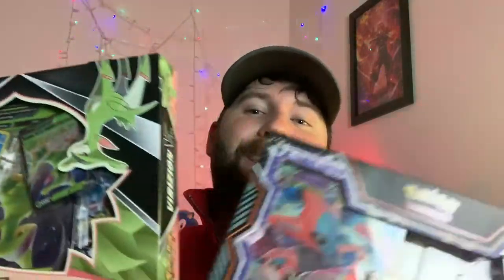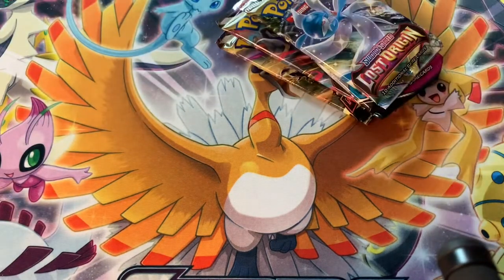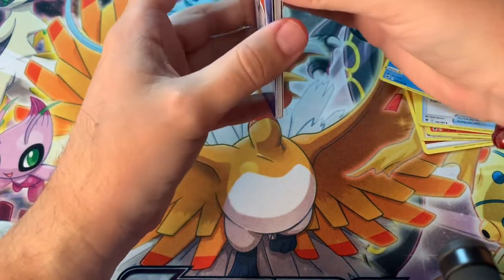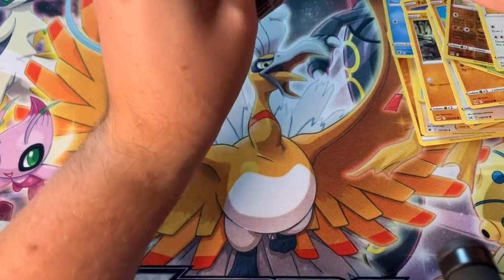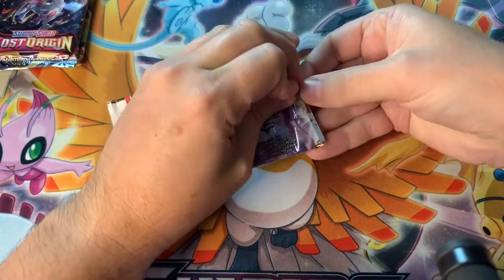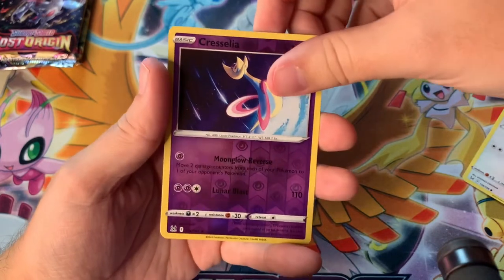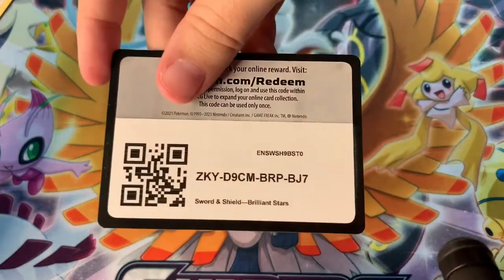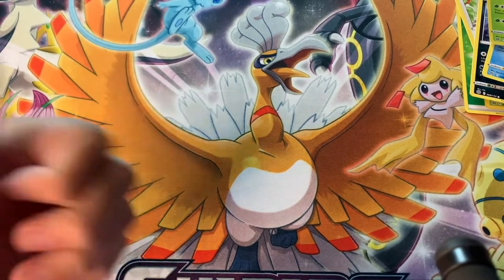SOO many Pokémon products!! Deoxys unboxing and virizion unboxing!